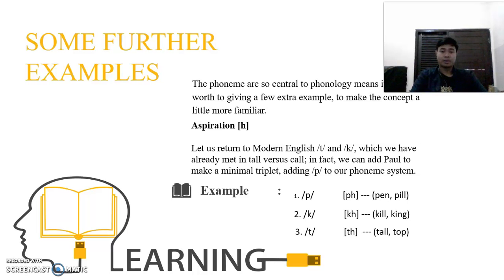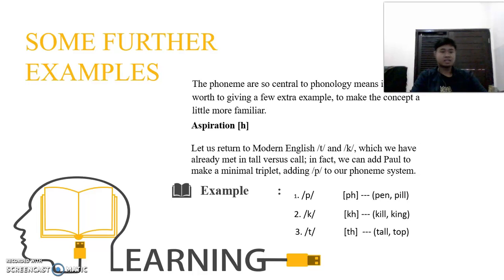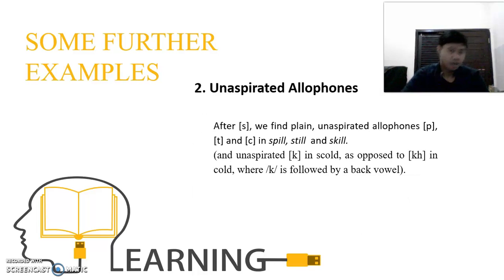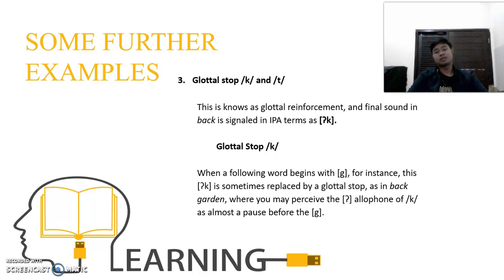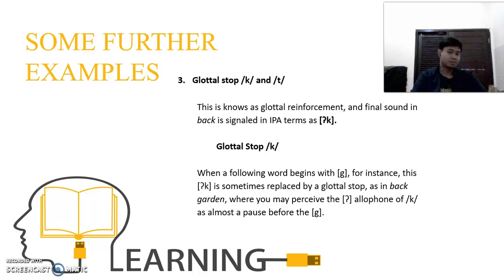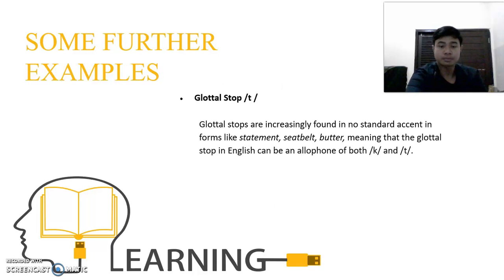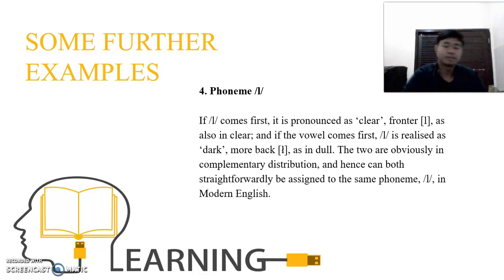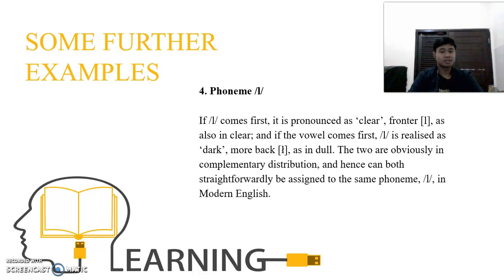The phoneme; the same but different part 3 [ Phonology FBA Unmas, I Putu Beni Dimas Kirana/2191/5B ]